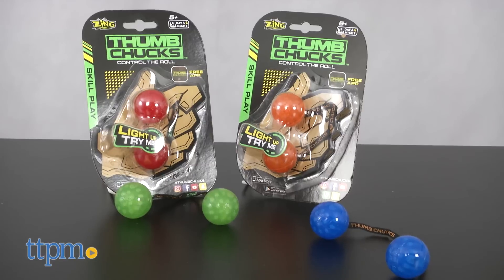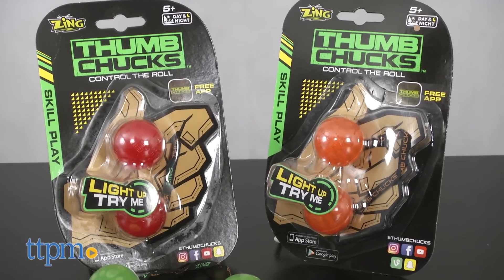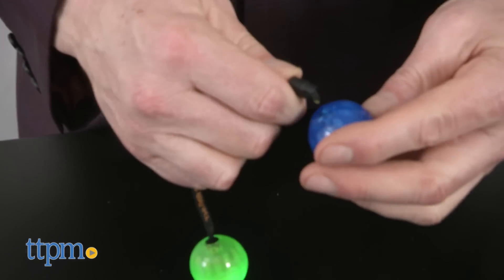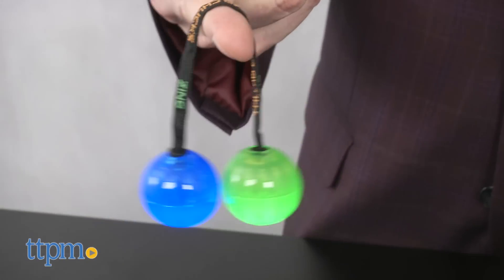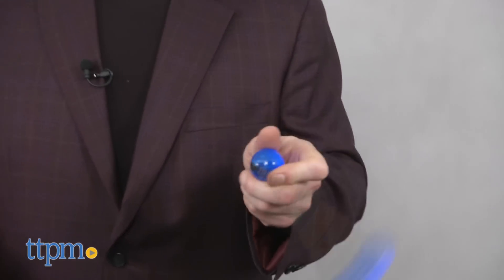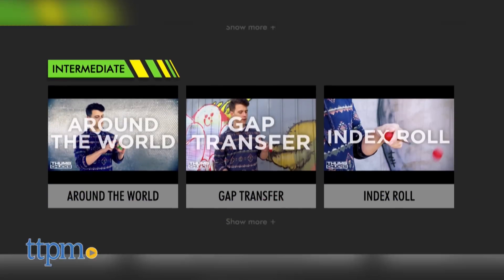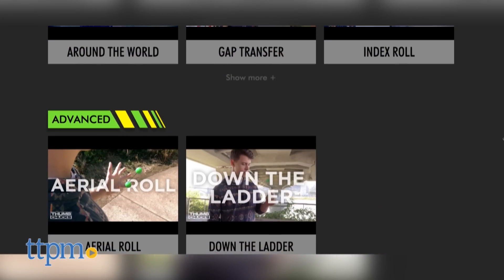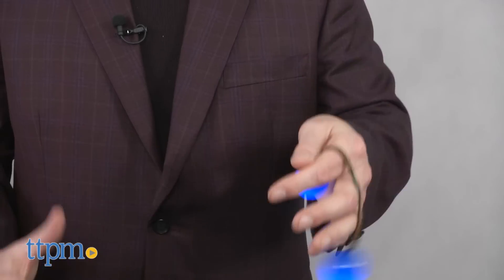Thumb Chucks from Zing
Today TTPM is reviewing Thumb Chucks from Zing. Hot new skill toy! Thumb Chucks put your fingers to the test as you try to learn and master lots of different tricks. Cool colors. Cooler lights! Addictive fun you won't be able to put down. This video gets you into the excitement! Keep watching these review videos of kids toys.

Product Info:
Thumb Chucks are a skill toy that has two light up chucks (soft, colored, plastic balls with LED lights inside) joined by a belt. Kids can perform stunts and tricks with them as they wind them around their fingers. Or you can just fiddle with them and enjoy the tactile nature of the play.
They come in four colors: red, blue, orange, green. You can remove the chucks from the belt to mix and match and customize your own.

This is great classic play in the vein of Yo-Yos, Hacky Sack or other skill toys. You don't have to be an expert to enjoy them, but kids will have a great time learning tricks, or creating their own. You can see videos of tricks rated easy, medium and hard and thumbchucks.toys as presented by the Thumb Chucks team.